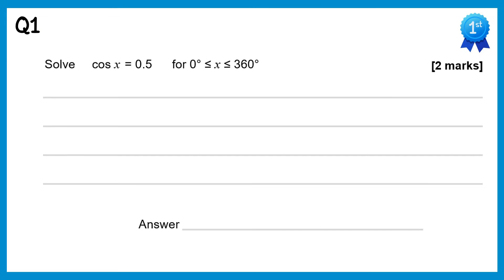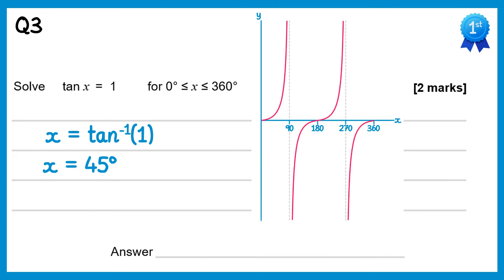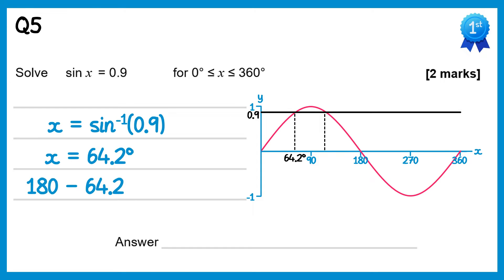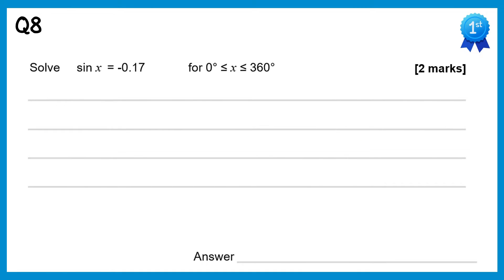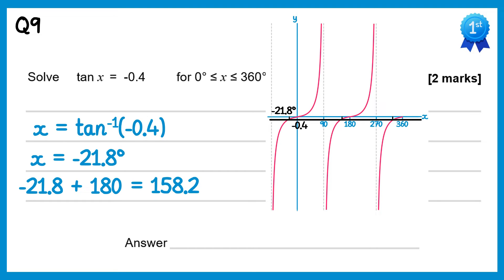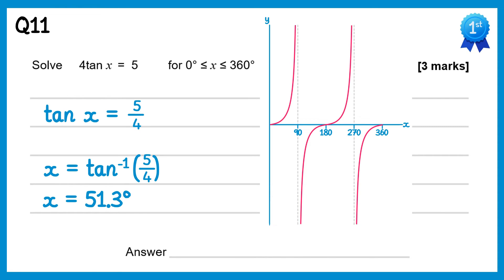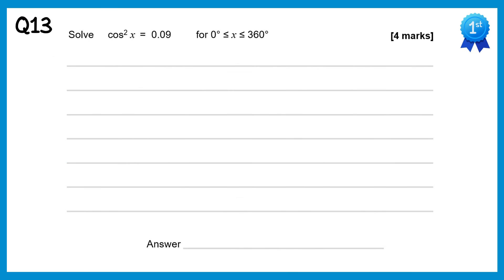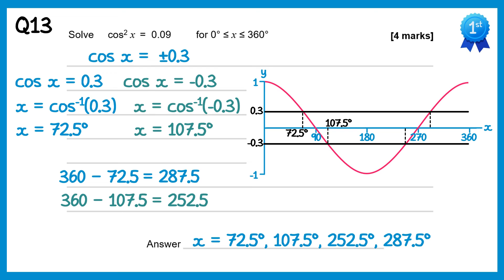Solving Trigonometric Equations Exam Question Solutions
In this video I give full solutions to the exam questions on trigonometric equations

0:00 Intro
0:10 Q1
0:52 Q2
1:25 Q3
1:56 Q4
2:26 Q5
2:57 Q6
3:30 Q7
4:01 Q8
5:00 Q9
5:40 Q10
6:19 Q11
6:59 Q12
8:12 Q13
9:23 Q14